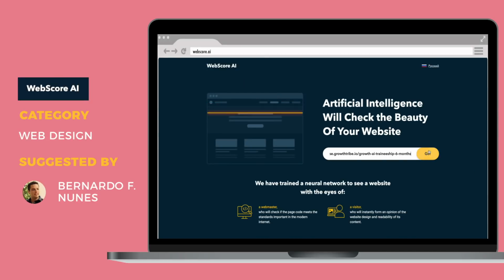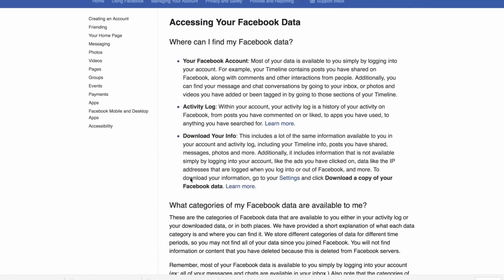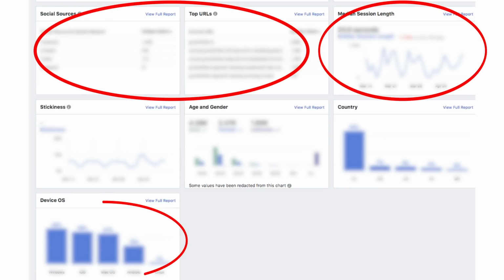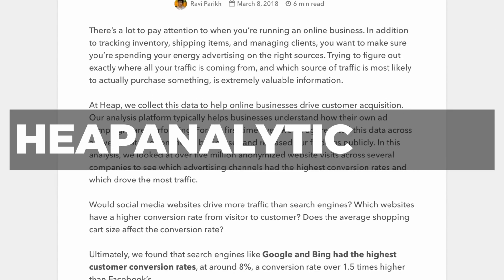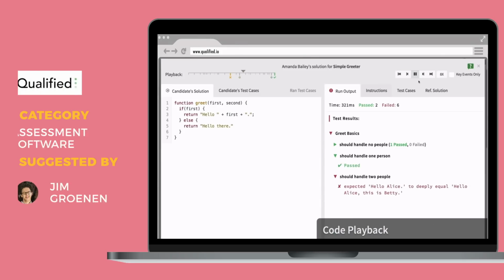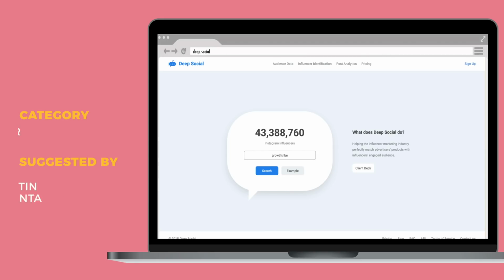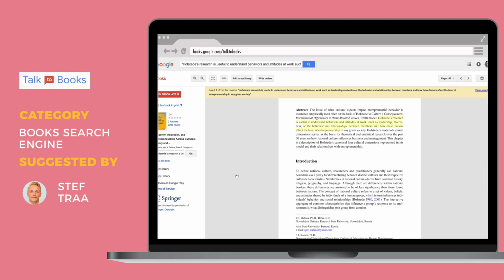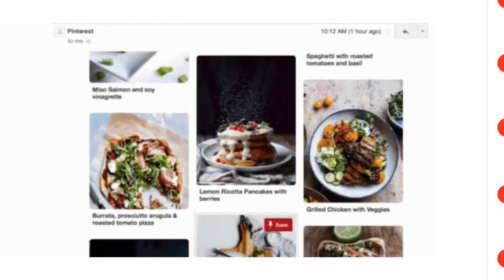Spy on competitors, behavioural psychology, research tools & more - Growth Insights #12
The Growth Insights series is back and bigger than ever! In this Episode we’re going to focus on Spying on competitors, behavioural psychology, research tools and much more. This episode will be packed with tools and research!

We’ve been obsessed with psychographic personas, content ideas, competitor analysis, web design, sales stacks, AMP, and so much more.

For 2018, Growth Insights is going to get bigger and more frequent so be sure to subscribe if you want to stay up-to-date with the latest Growth Hacking & Marketing Tools, Techniques and Tips.

Check out the links below for the tools and articles mentioned in the video 👇

00:17
00:45 crayon.co
00:54
01:08 Webscore.ai
01:28
01:37
01:42
02:11
02:39
03:36 (just read article 2)
04:35
04:50
05:26
05:39
06:04
06:31
06:47
07:00
07:21 How to Create Video Content Ideas
07:35
07:52
08:24
08:42

Did you know that if you are in the Netherlands, and an EU citizen you can get €1,000 towards a course? Meaning you can learn with Growth Tribe for free.

→ Growth Marketing Certificate
→ Growth Strategies Certificate (Live)
→ Conversion Rate Optimisation
→ Data Fundamentals Certificate
→ Business Analytics Certificate
→ Data Visualisation & Storytelling Certificate
→ Digital Leadership Certificate
→ Project Management Certificate
→ Crypto & Web3 Foundations Certificate
→ Design Thinking Certificate

Ready to train your team? Here are our corporate solutions for growth, innovation and data capabilities.